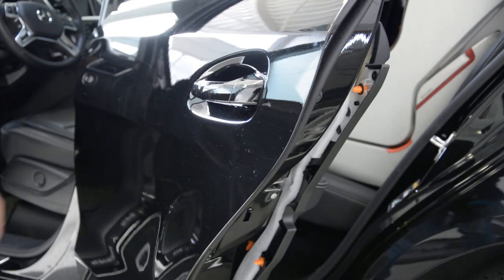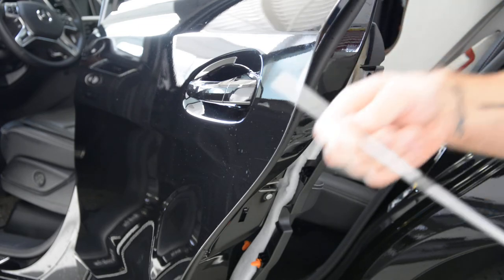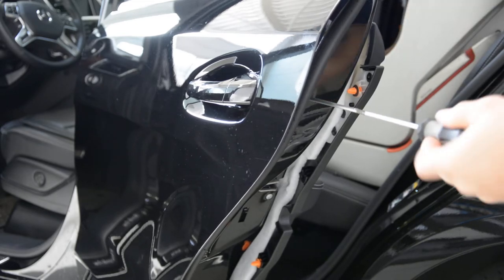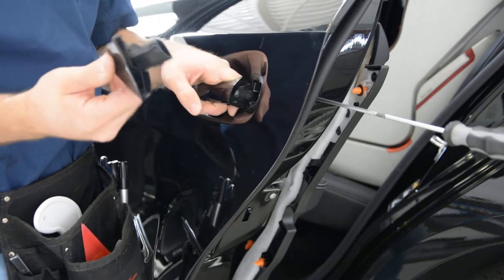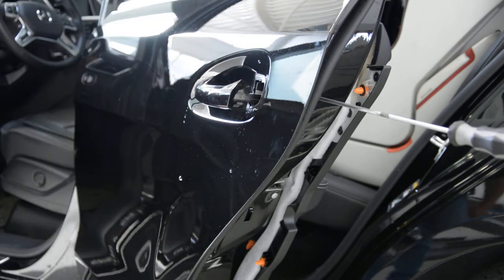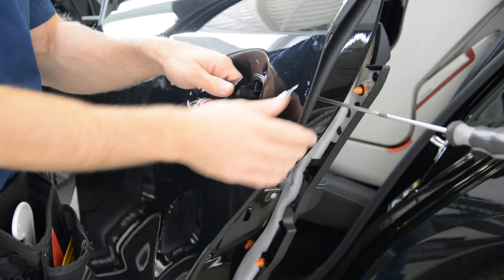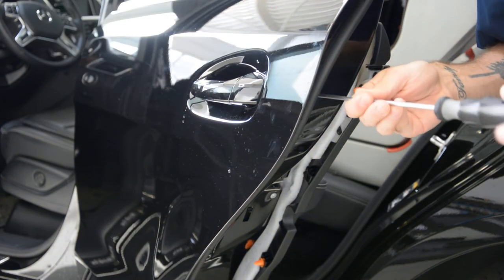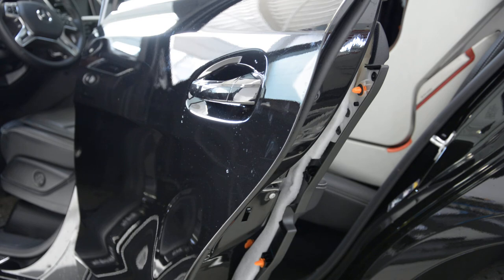Mercedes ML350 2012 Door handle removal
How to Remove a Door Handle of a ML350 W166 2012
On most Mercedes models is the same thing

Here is what removal tools i use  :

With this camera I recorded this video:

Here is what   socket set I use :

Plastic removal tool:
-11 pieces removal tool set (I have bought this one for almost 3 years and I still use it)
-22 pieces removal tool set
-7 pieces ceap removal tool set

Torx:
-Torx Screwdriver Set from T5 to T30

Small Electric Drill Cordless Screwdriver:

Flexible Magnetic Pick Up Tool:

LED Flashlight:

Here are some cheap tools that I use daily in my workshop:

Plastic removal tool:
-11 pieces removal tool set (I have bought this one for almost 3 years and I still use it)
-22 pieces of a removal tool set
-7 pieces of cheap removal tool set

LED Flashlight:

Infrared Thermometer: